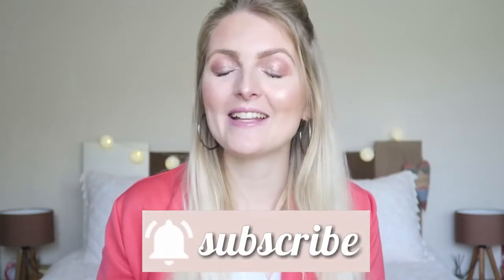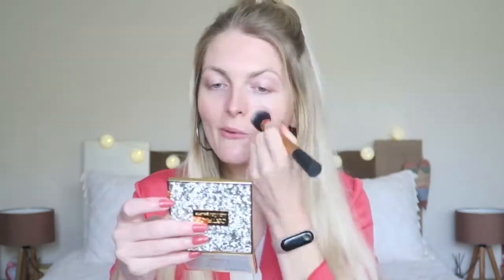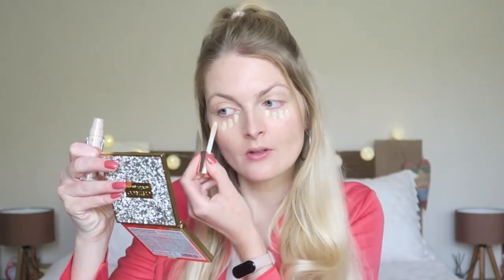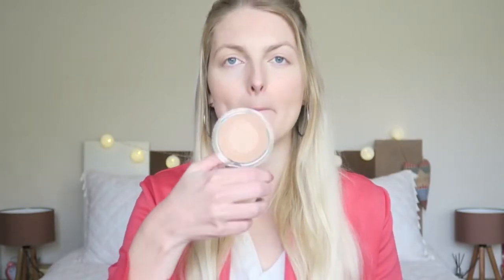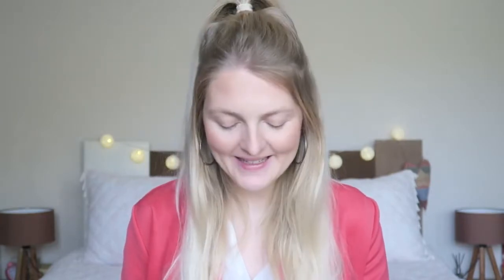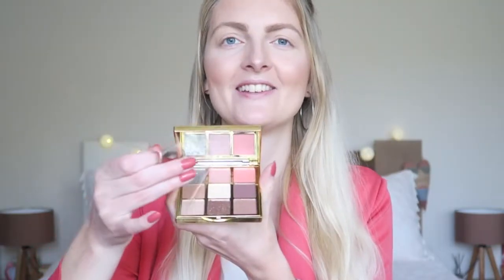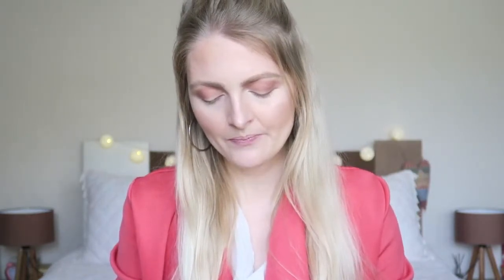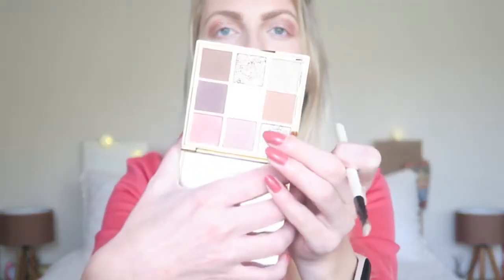CHATTY GET READY WITH ME🤍TESTING NEW MAKEUP PRODUCTS | My Pretty Everything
• Olaz total effects 7 in one BB cream fair
• Rimmel stay matte powder silky beige
• Essence luminous matte bronzer sunshine
• Golden Rose Terracotta blush on 07
• MAC mineralize skinfinish lightscapade
• Essence eyebrow designer blonde
• Catrice Kaviar Gauche eyeshadow palette
• MAC fixplus
• Essence I heart extreme crazy volume mascara
• Nyx buttergloss eclair